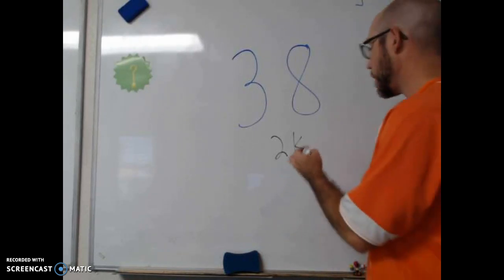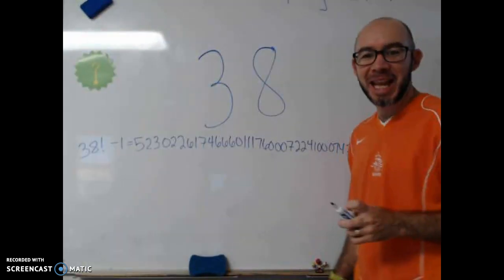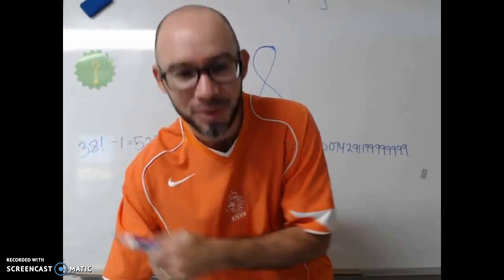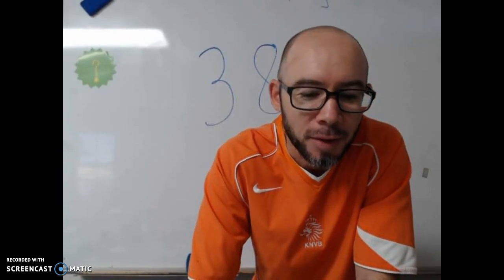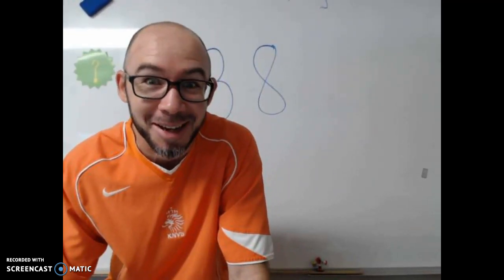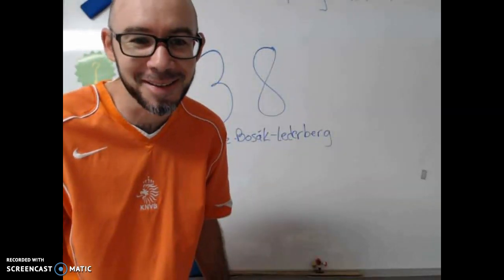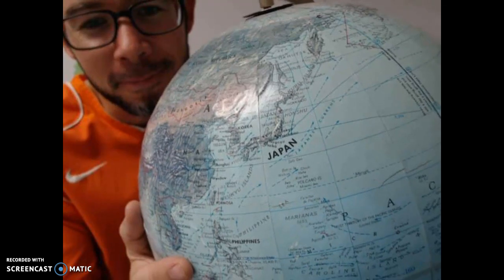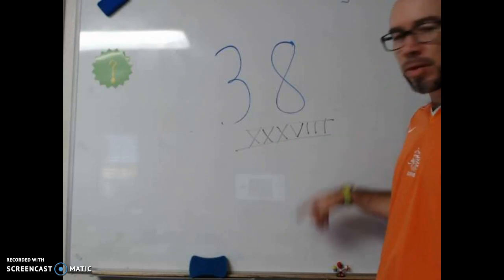Happy 38th Birthday, Jeff!